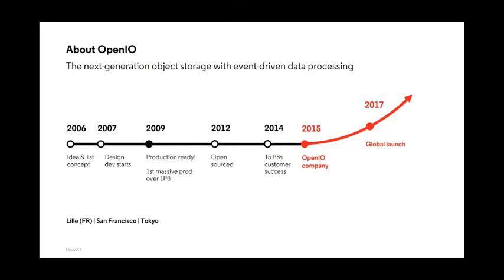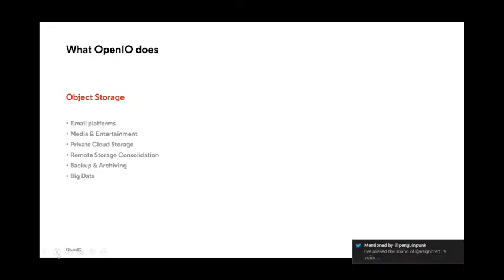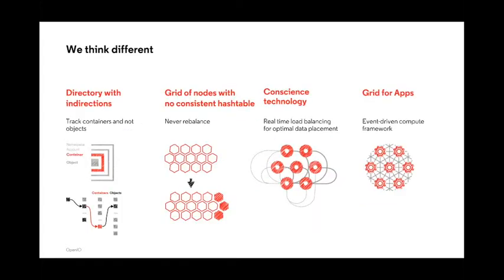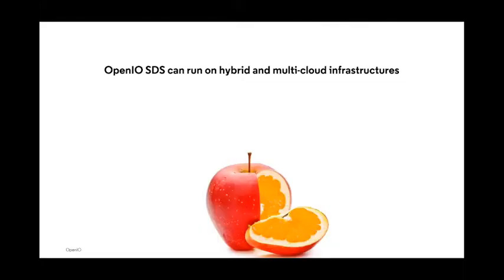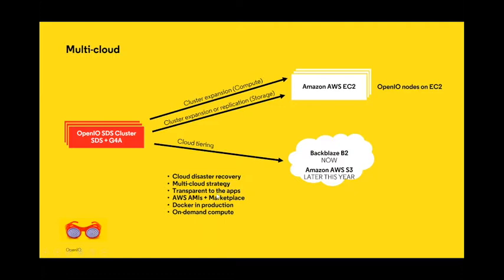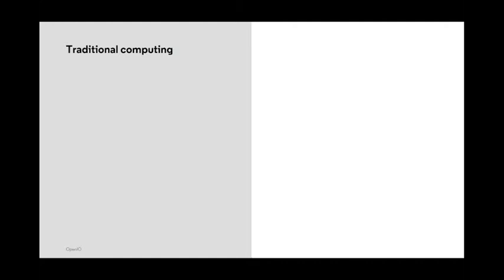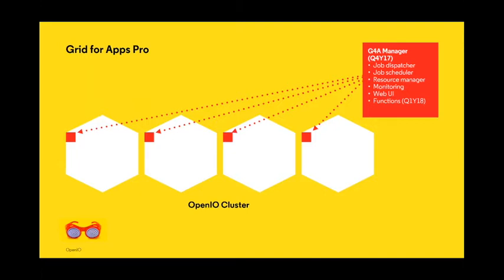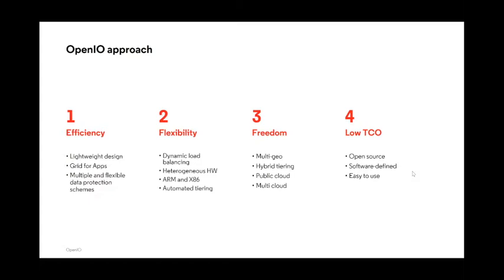Webinar - Next generation object storage and data processing